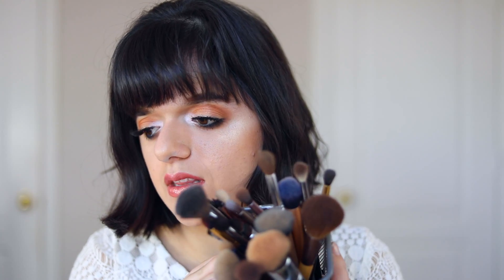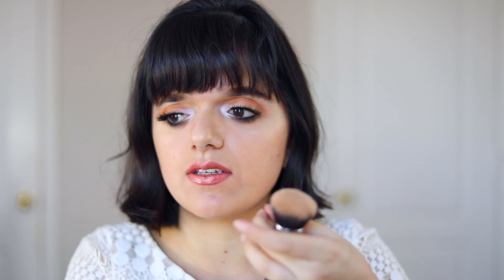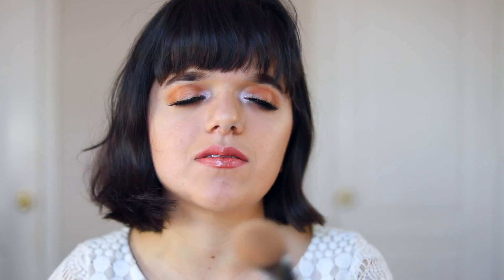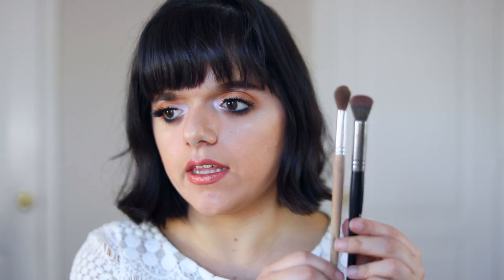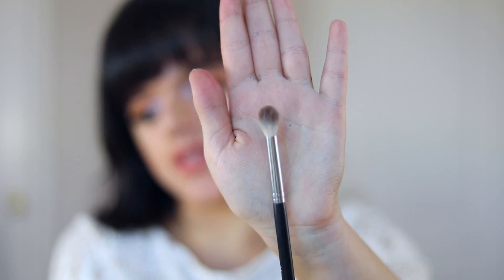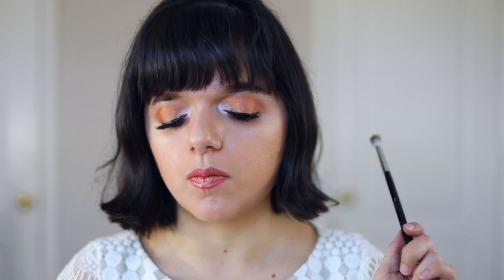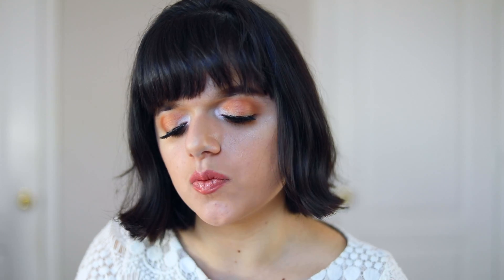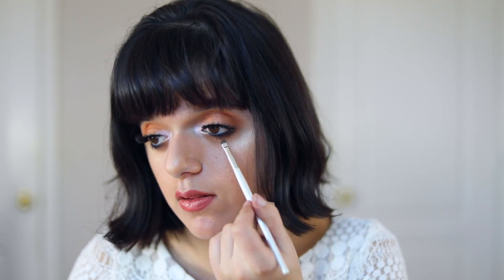FAVORITE MAKEUP BRUSHES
I feel like I haven't posted a video in a while... (it's been more than a week) and it's partly because I spent so long working on this one. The raw file was more than an hour long, but never fear, I edited it down to over half the size. All the brushes in this video are affordable and ones I use all the time. You will find a mix of different brands and price points, but nothing over about $15. I hope you enjoy this one!
PS Yes, my lashes were QUITE wonky in this video, it was driving me insane while editing and I don't know why I didn't notice while filming. Please forgive me, I didn't have the time or energy to refilm :)

MUSIC

*All music used is not my own, nor do I claim ownership. I simply really enjoyed listening to this music and I decided to use it in my video. If you enjoyed these music pieces please feel free to click the links above to listen!

My channel is dedicated to my inner makeup bug, and on here I post tons of tutorials, tips, reviews, favorites and vlogs.